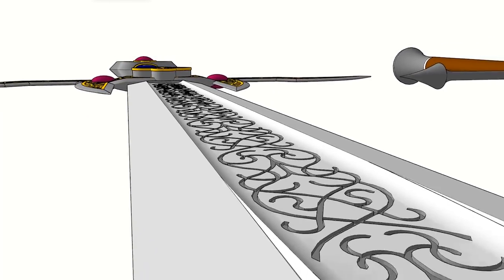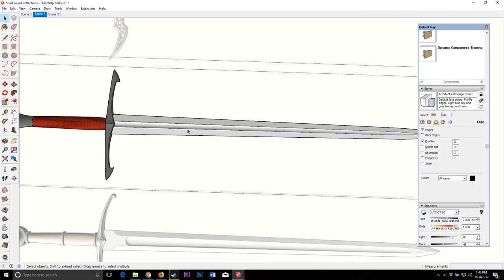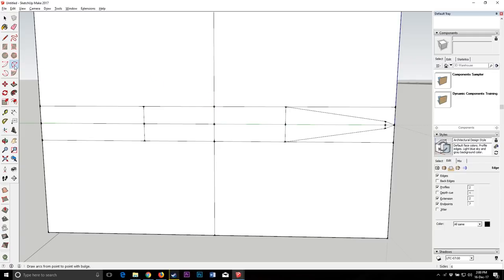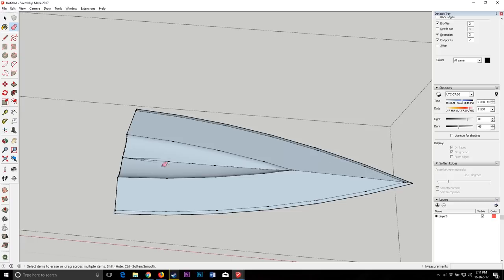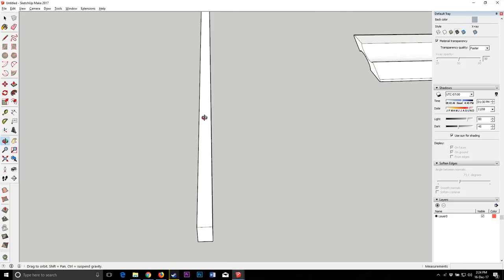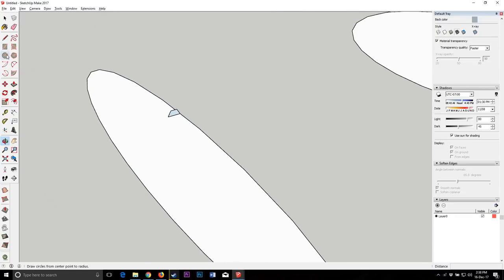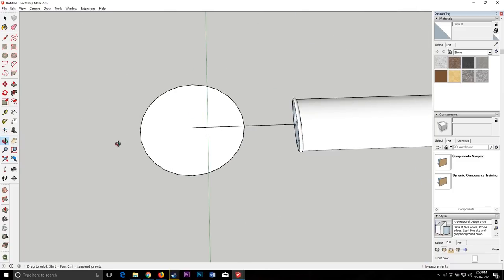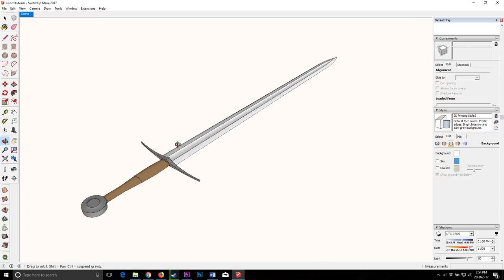How to make an awesome 3D SWORD with free software (SketchUp tutorial)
A step by step tutorial on how to make a historically accurate 3D model of an awesome Longsword with the free modelling program SketchUp.